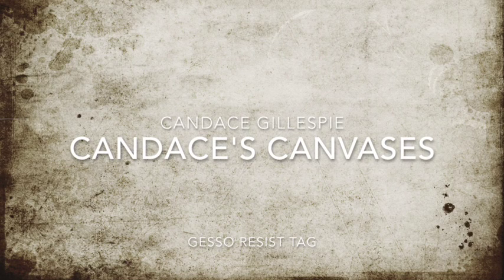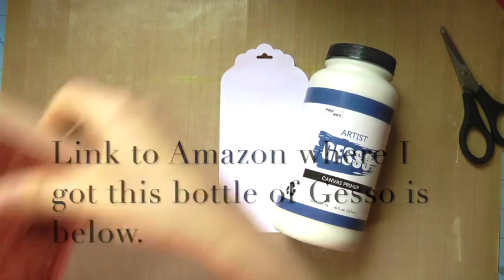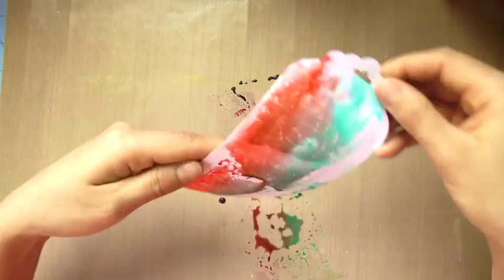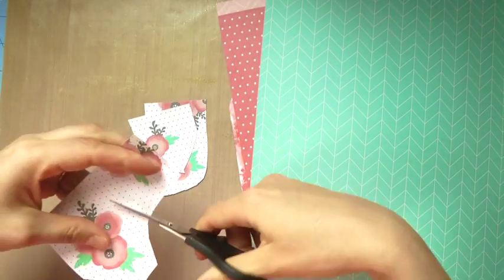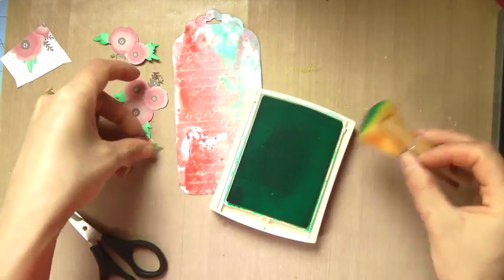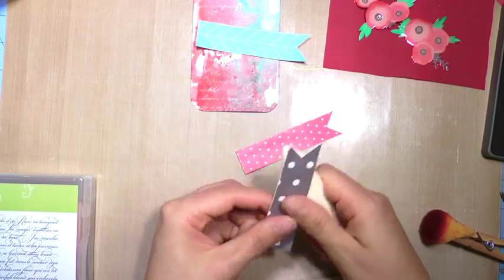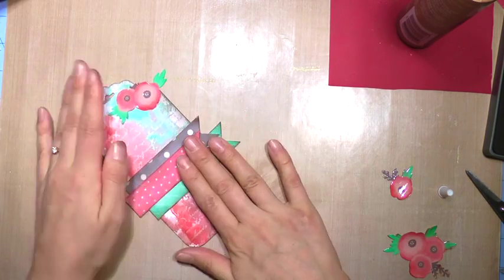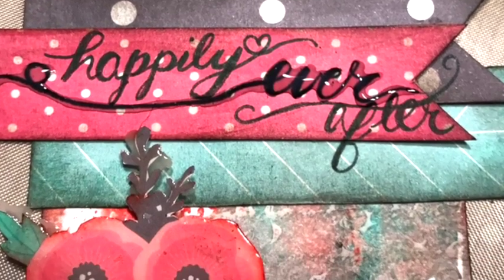Gesso Resist Tag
I show you how to use Gesso as a background medium that resists ink. Also some fun diy embellishments!